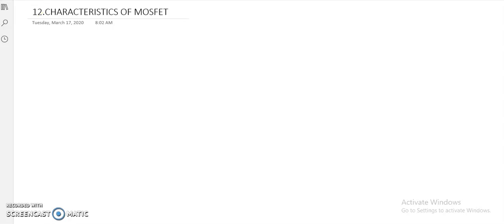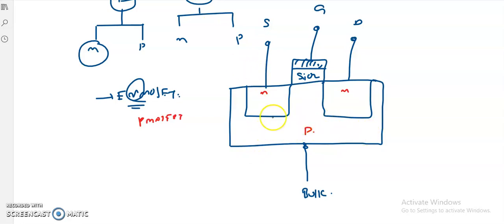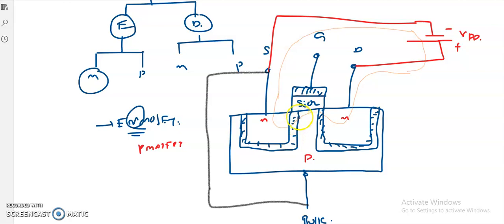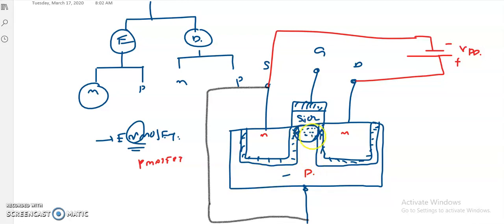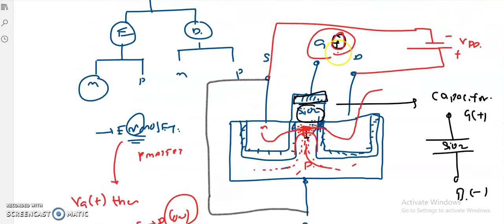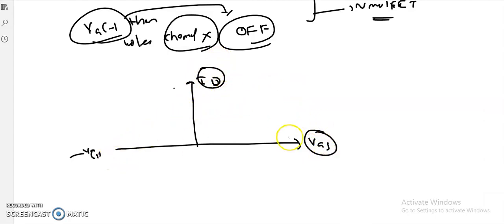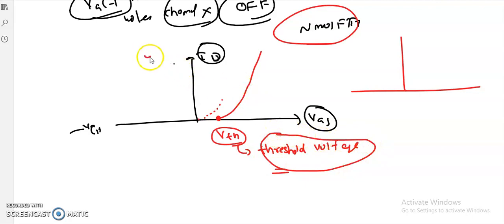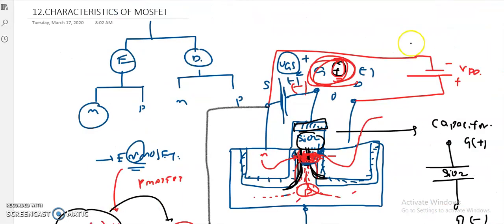UGC NET ELECTRONIC SCIENCE | MOSFET OPERATION